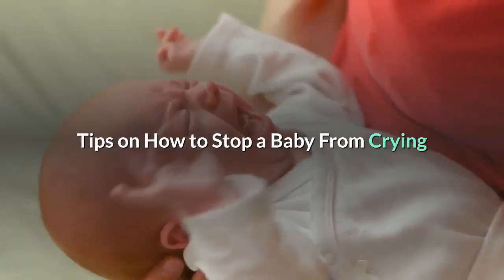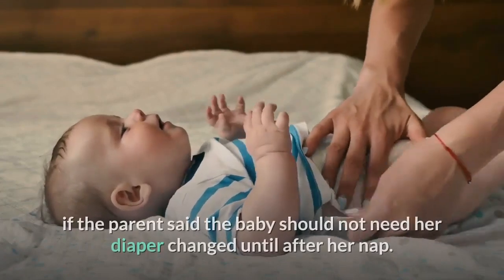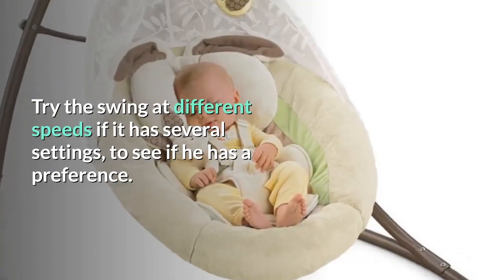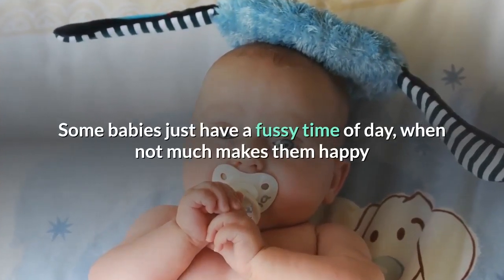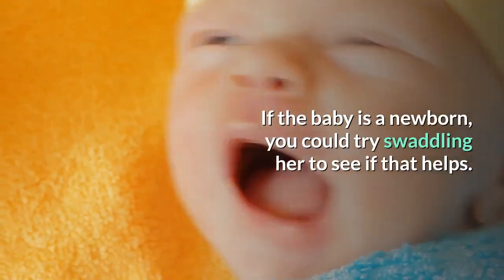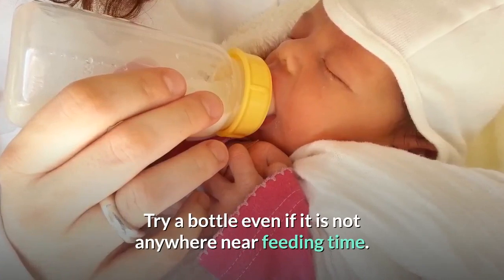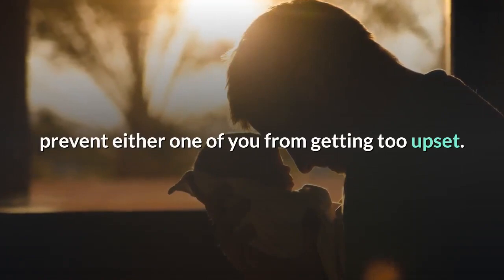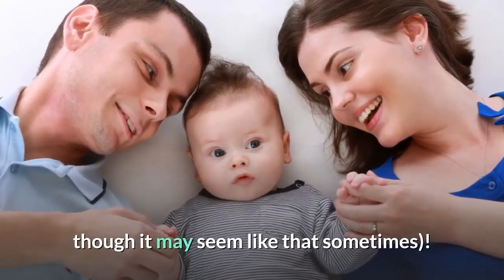TIPS ON HOW TO STOP A BABY FROM CRYING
It is frustrating enough for the parents when an infant won't stop crying, so for a babysitter with far less experience, it can actually bring her to tears. If you are a babysitter, nanny, or other childcare provider who often cares for infants, or even if you are a new parent, here is a list of possible reasons why baby won't stop crying and what to do to calm her: